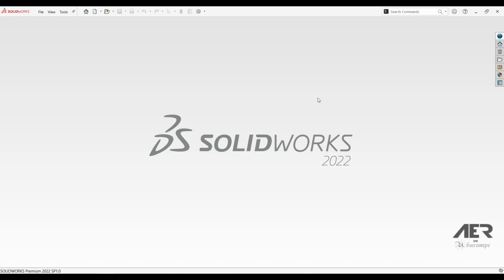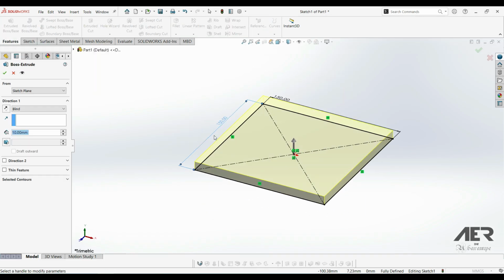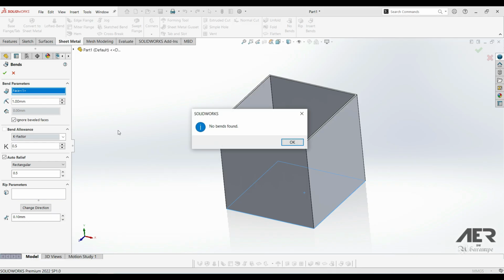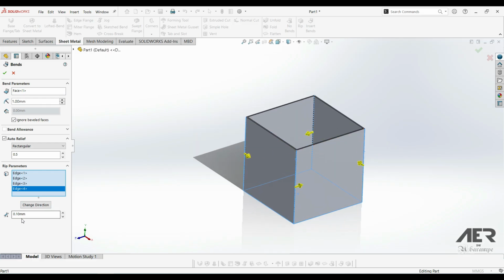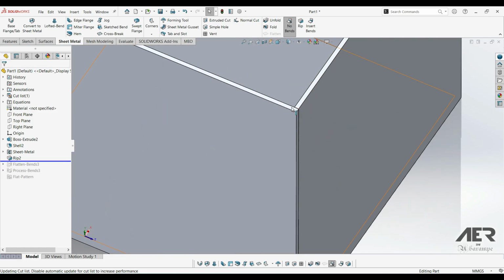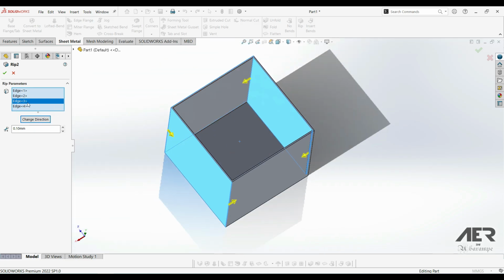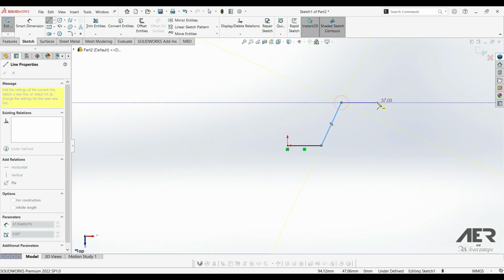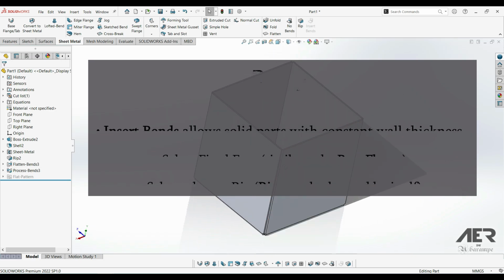Insert Bends | Sheet Metal | Solidworks Tutorial | Stage #27 Eng - AER Int.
This series is an introduction to starting to learn Solidworks software. Solidworks has a powerful Sheet Metal module that can be used to virtually make 3D parts from flat sheets. At this stage, we will learn about Insert Bends in Sheet Metal in Solidworks.